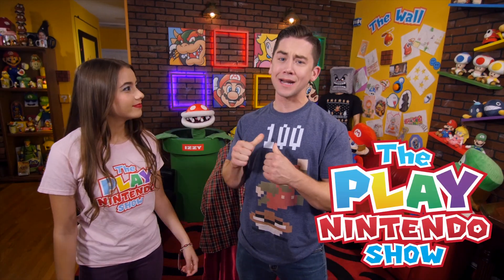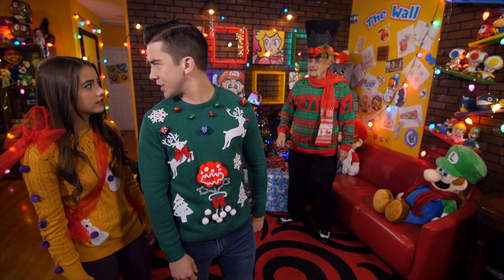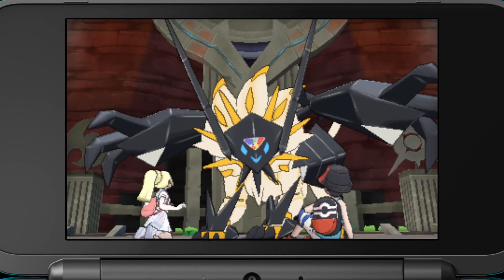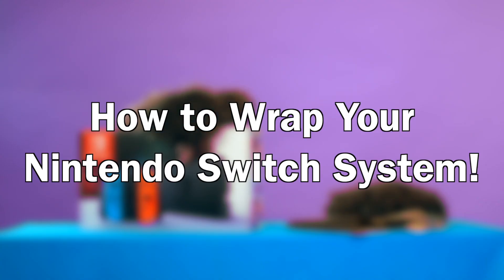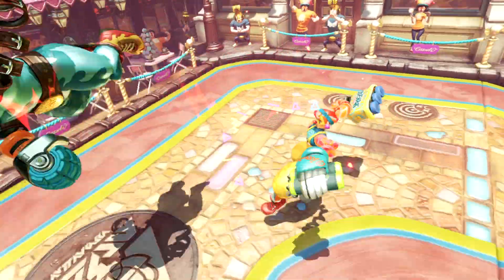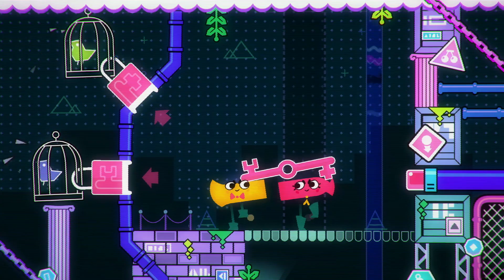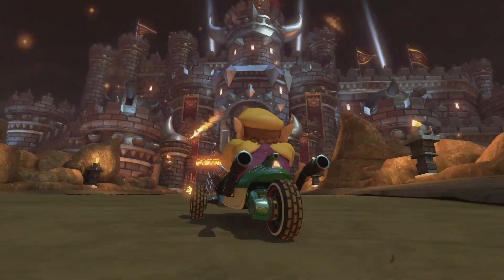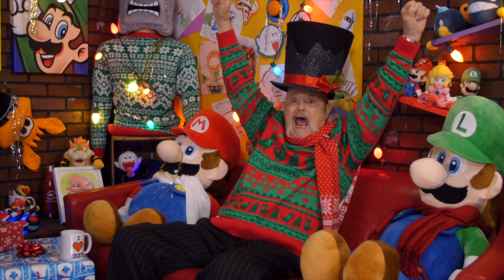Nintendo Holiday Wish List — Episode 32 | The @playnintendo Show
Nintendo 2DS XL and Nintendo Switch systems, Pokémon, Mario Party: The Top 100, ARMS, Splatoon 2, ugly holiday sweaters and … Charles? This episode has it all! Andrew invents a machine that spreads holiday cheer … everywhere!

Hey gamers! Discover a new world of awesome gaming goodness with Andrew, Andrew’s little sister Jenna and their "snappy" friend Izzy on the Play Nintendo Show, where they play all the latest and greatest games from Nintendo. Whether you're a seasoned pro or just starting out, they've got something for everyone. So come on in and join the fun!